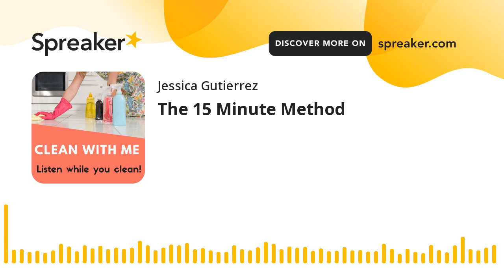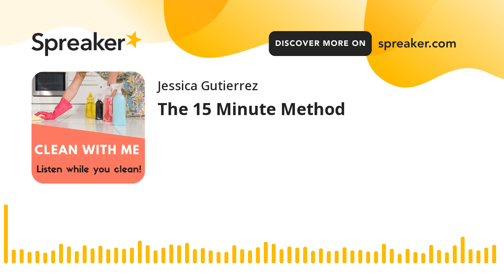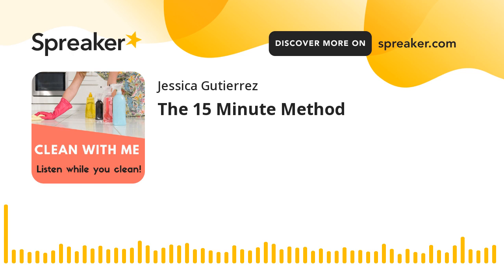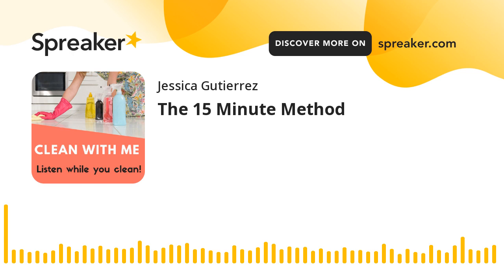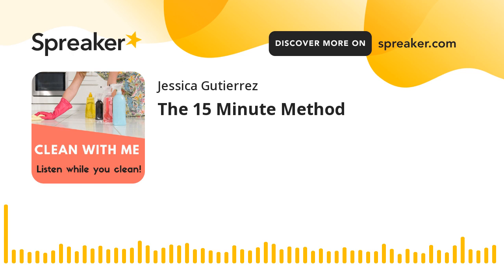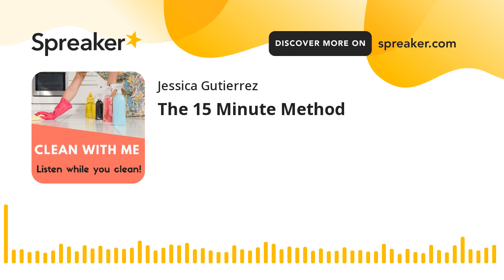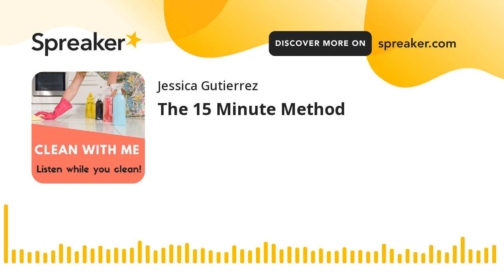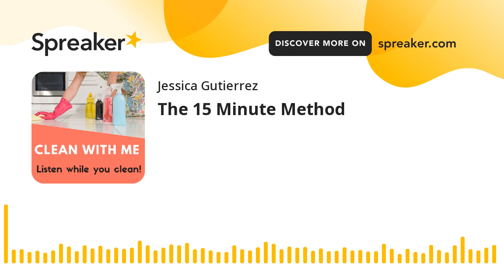The 15 Minute Method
Raani talks about making progress on your house during busy seasons of life by spending at least 15 minutes a day on hyperfocused speed cleaning. Work on your kitchen or bedroom while listening as she talks about both. Interested in video content? Search "Raani and Family" "Clean With Me Podcast" or "jessicalaurenguti" on Tik Tok. On Instagram, search "Raanis" or "Clean With Me Podcast." On Facebook, search "Clean With Me Podcast."